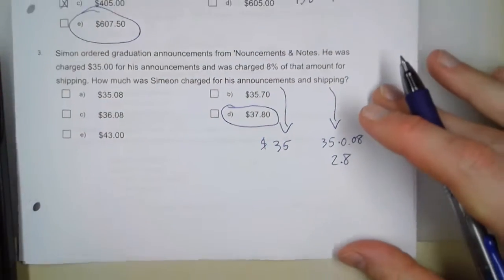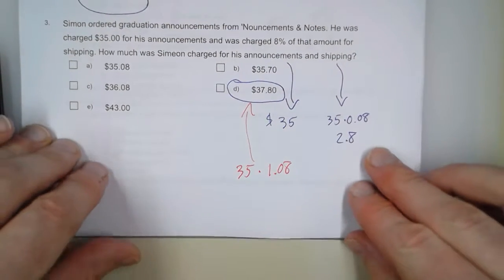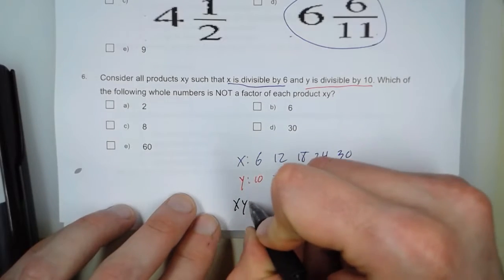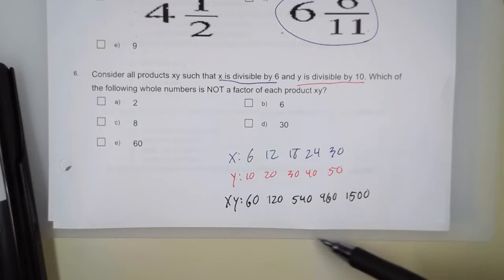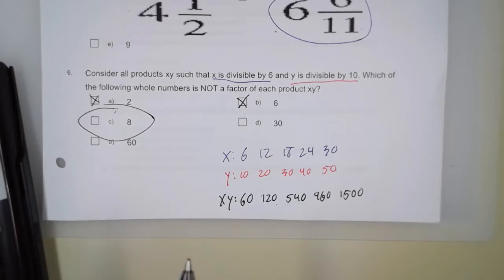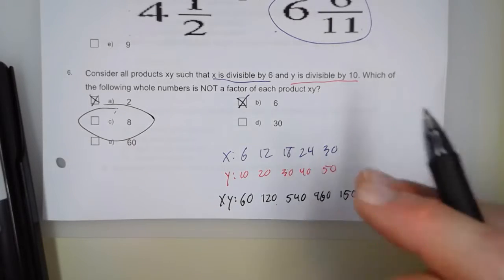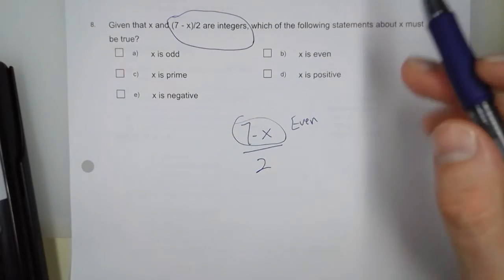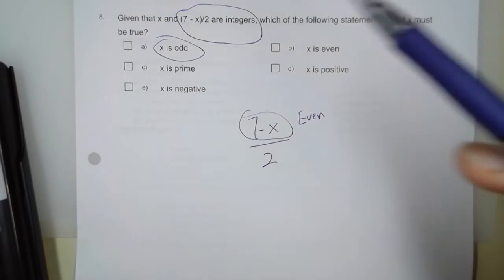Summer Math Test Prep Week 3 Day 1